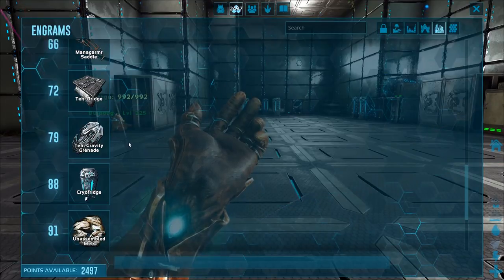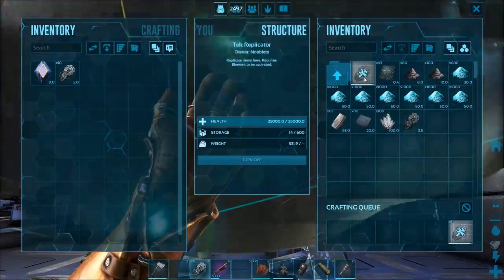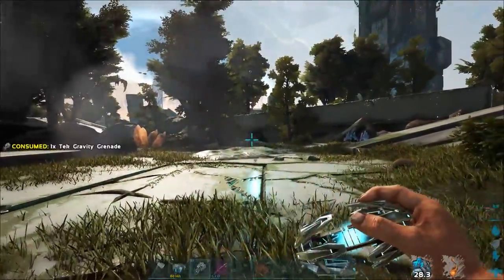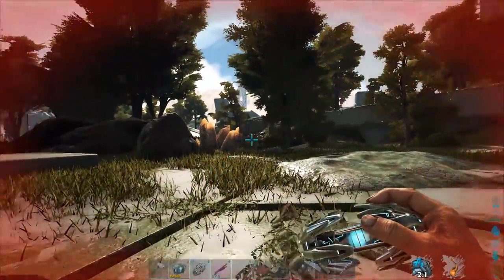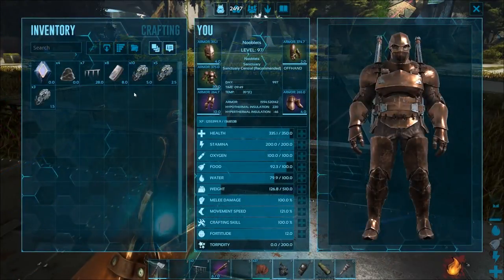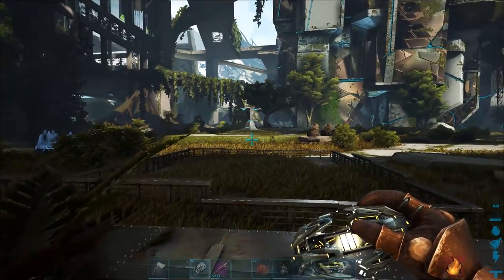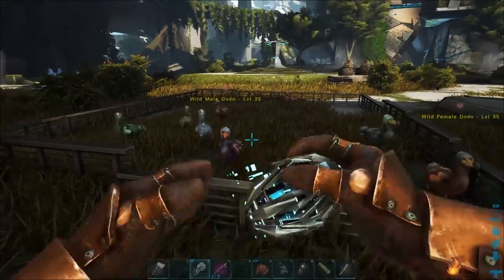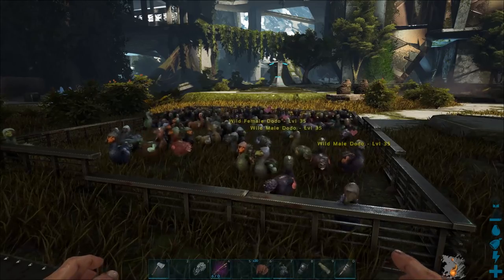Ark GRAVITY GRENADES Explained And How They Work!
I show you how Tek gravity grenades work and how to use on Ark Extinction,